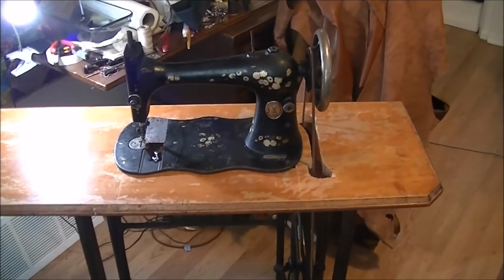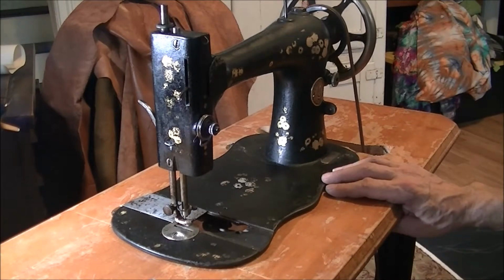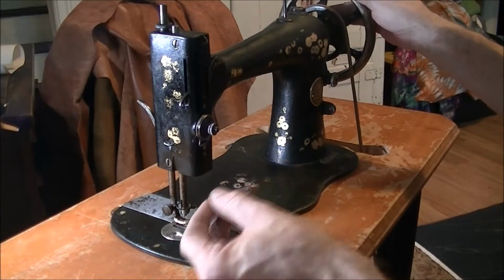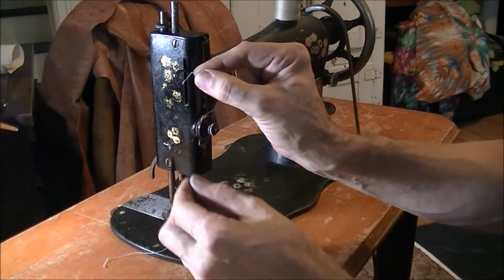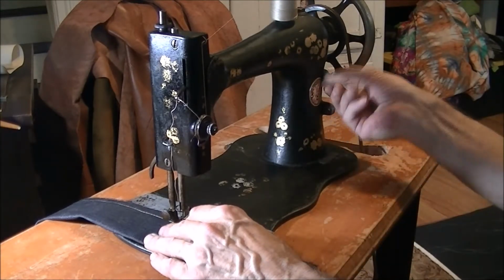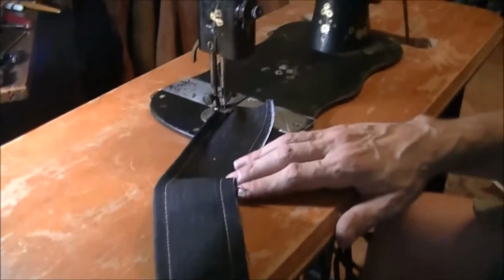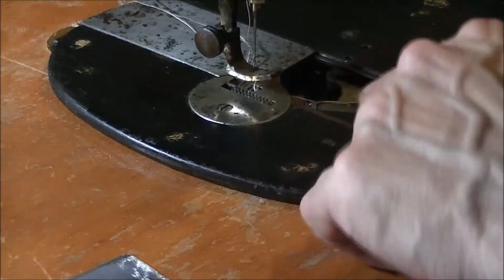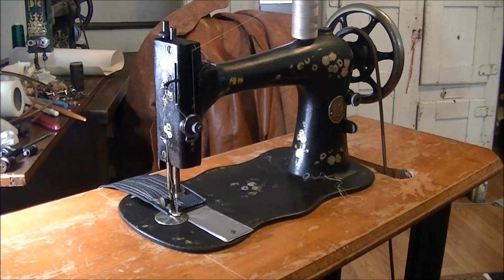1887 Singer test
testing out an old 1887 Singer that I am working on